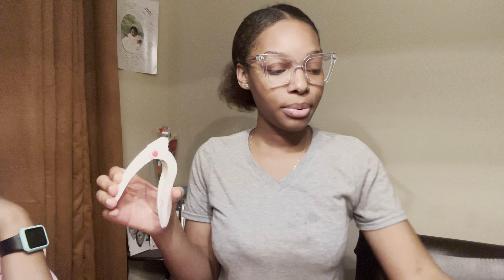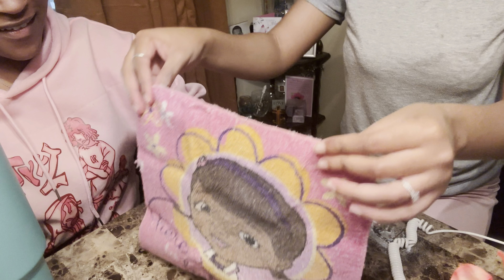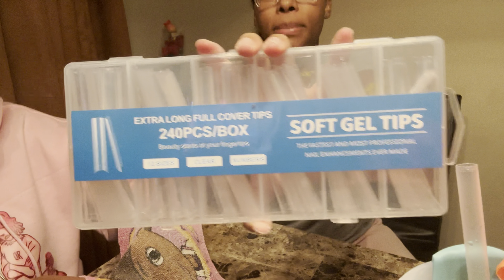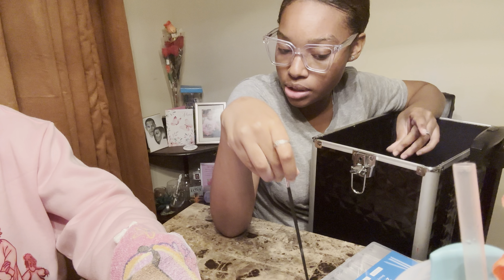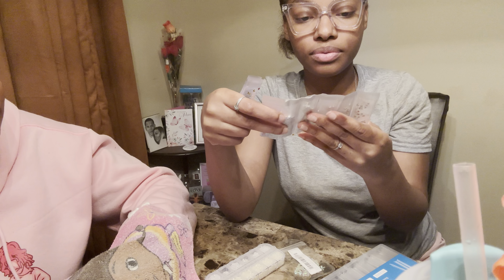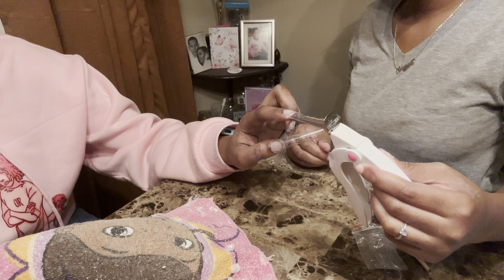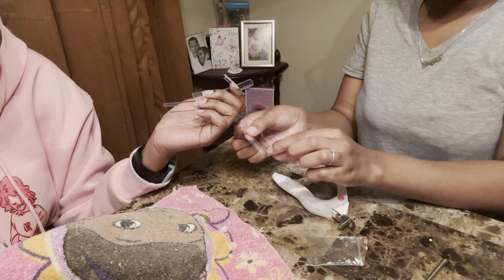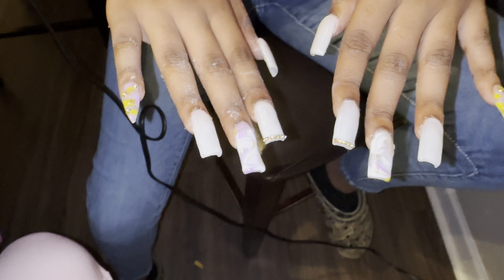watch me do a practice nail set!!